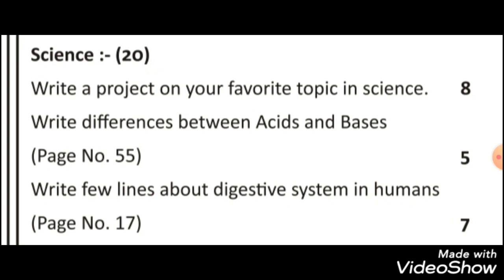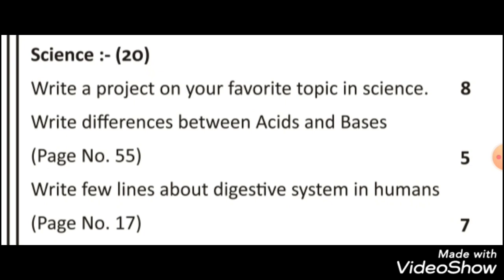7th Science Summer Assignment by Ms. Taiyaba